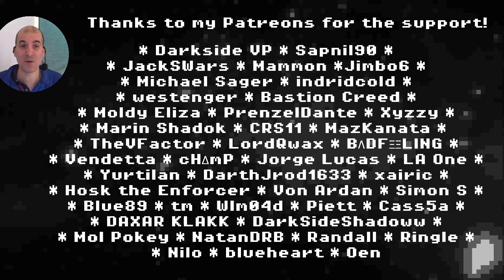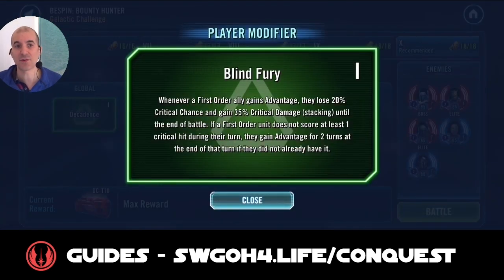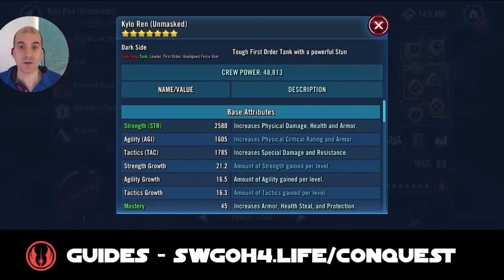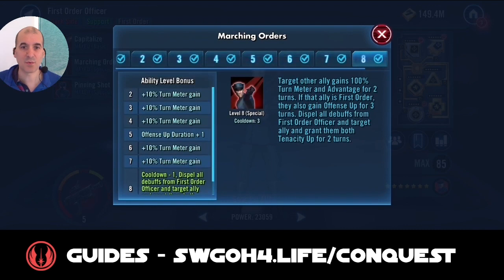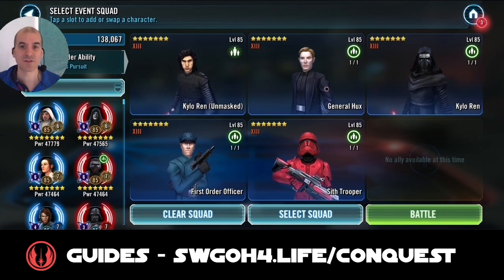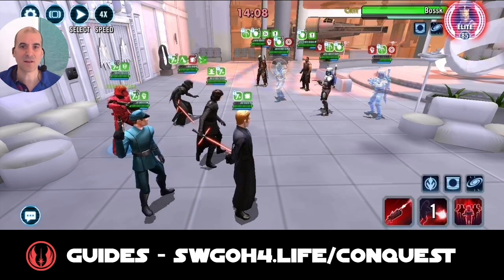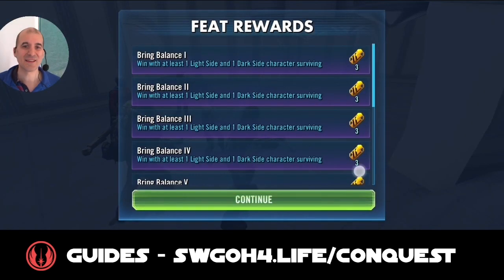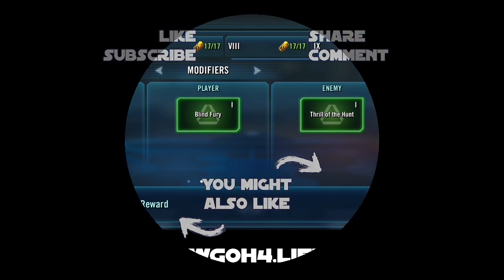Max rewards Tier 10 Bespin First Order vs Bounty Hunters Galactic Challenge | SWGOH GC X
00:00 Challenge Overview
03:20 Mods & Mechanics
08:19 First Order Gameplay
12:12 LS / DS Gameplay